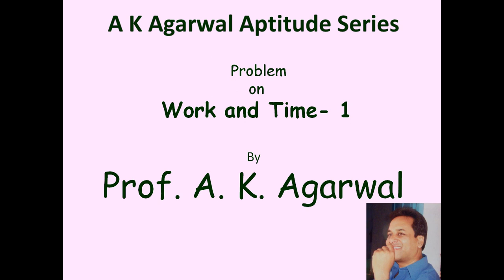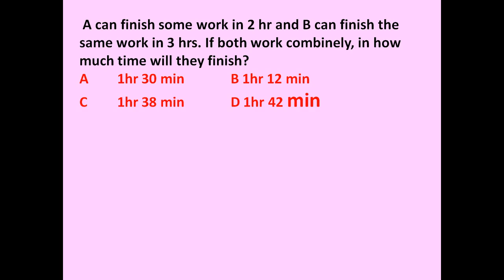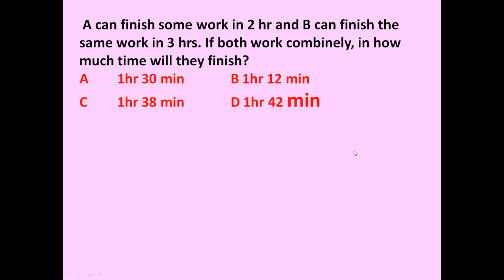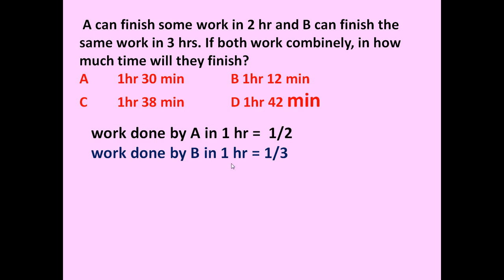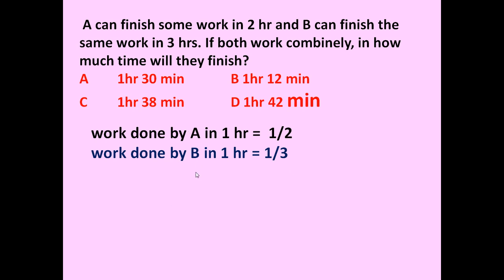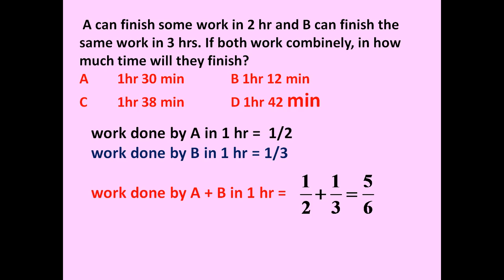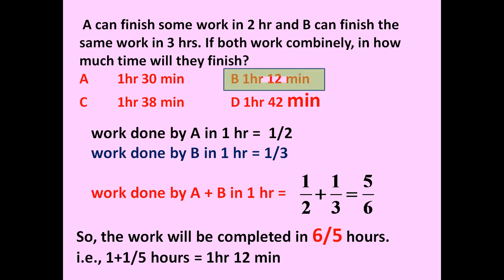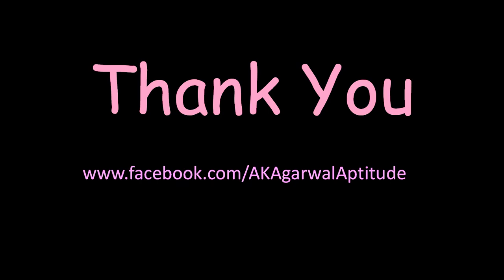Work and Time, Problem 1,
A can finish some work in 2 hr and B can finish the same work in 3 hrs. If both work combinely, in how much time will they finish?